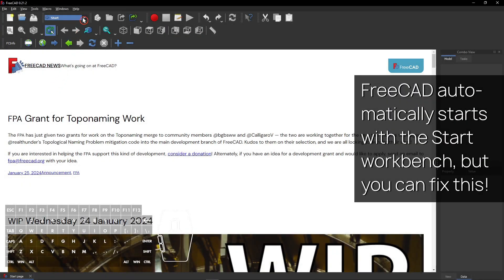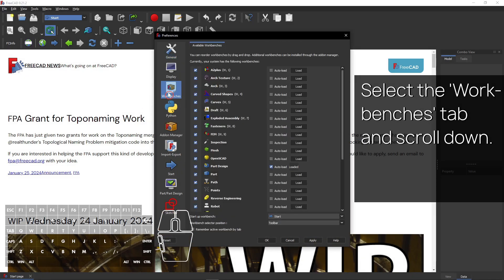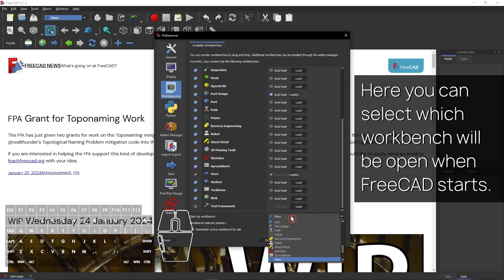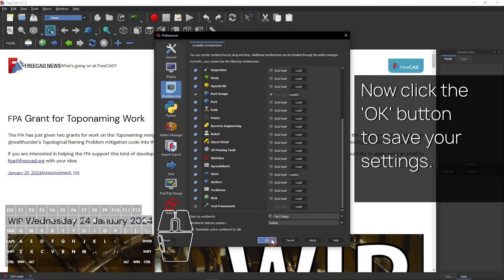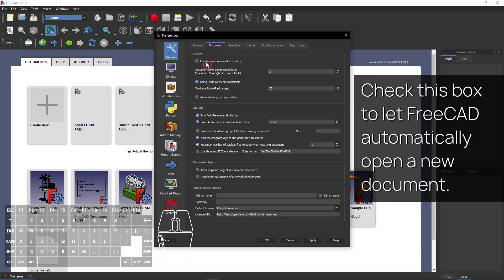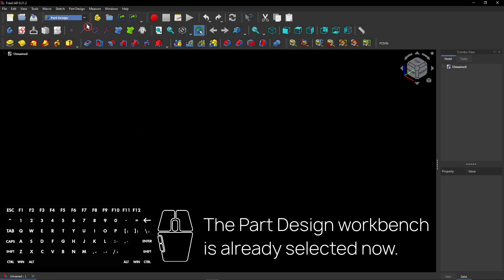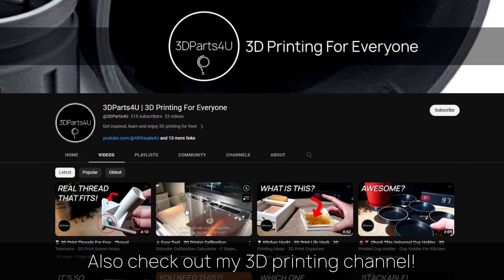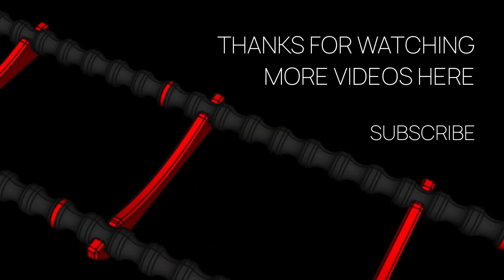🚨 Do NOT Miss These 2 FreeCAD Tips - How To Use FreeCAD - Learn FreeCAD Help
Do NOT miss these quick FreeCAD tips!

⏱ CHAPTERS
0:00 Intro
0:01 First hidden gem
0:39 Another hidden gem
1:15 Channel promo
1:20 Website promo
1:25 More videos